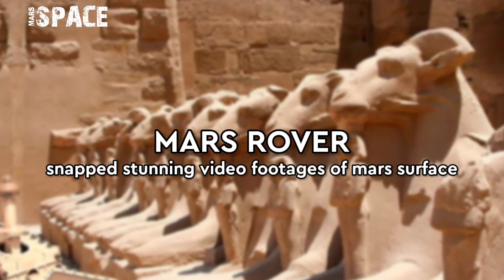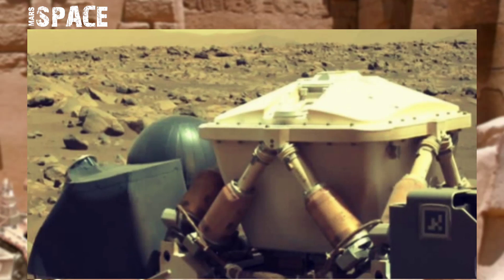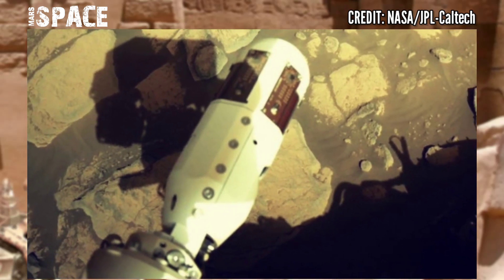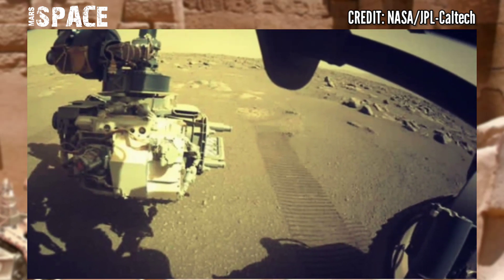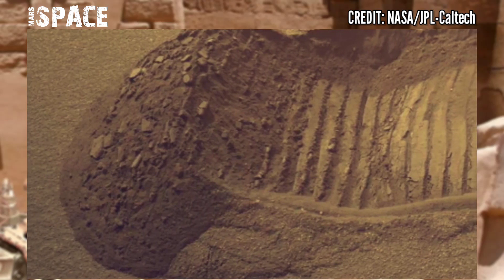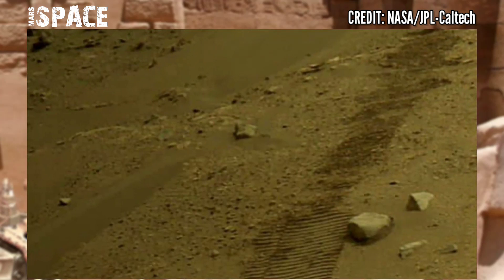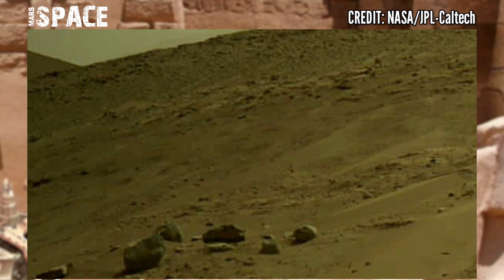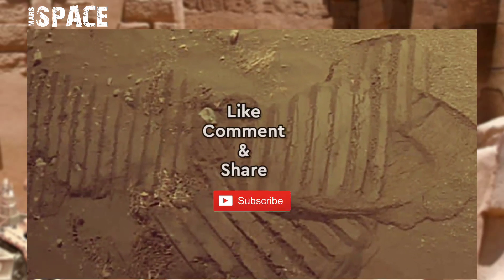Mars Rover shared this fascinating 4k stunning video footage from mars surface | mars new 4k video